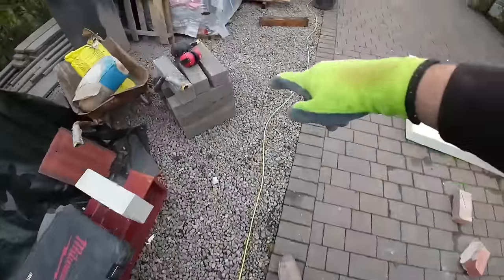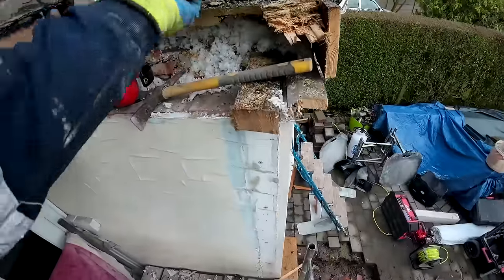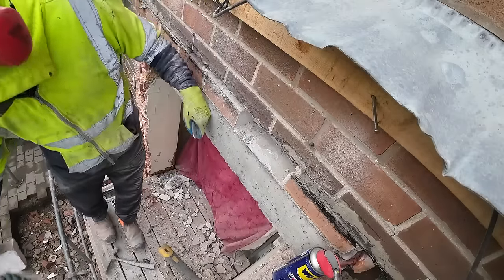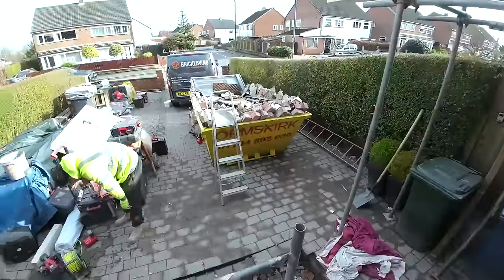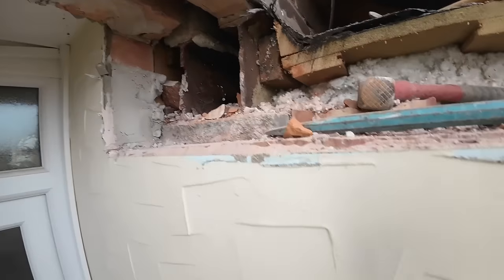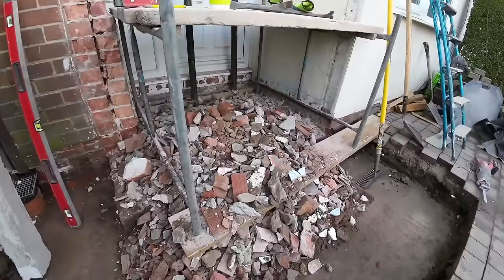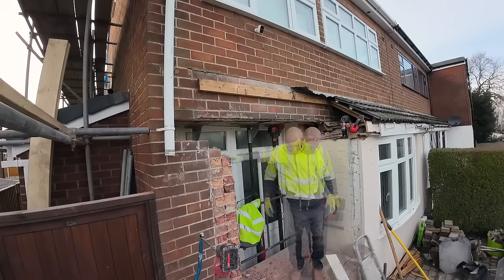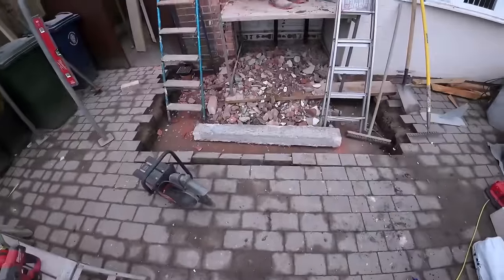THESE LINTELS NEED TO GO..... THIS IS HOW WE DID IT..PORCH BUILD PT 2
THESE LINTELS NEED TO GO. THIS IS HOW WE DID IT WE NEED TO TAKE OUT THE EXISTING 150 X 100 MM CONCRETE LINTELS AS THEY ARE TOO SHORT NOW THAT WE ARE TAKING SOME EXTRA WALL OUT.
    WE PUT EXTRA GRABBER SCREWS INTO THE EXISTING WALLPLATE FOR EXTRA SUPPORT.
WE PUT IN 3 ACROWS AND STRONG BOYS IN FROM THE INSIDE WHICH SUPPORT BOTH SKINS. NEXT WE REMOVE THE OLD LINTELS AND SWAP THEM OUT FOR OUR BRAND NEW ONES. WE ALSO USED OUR TRUSTY SDS MAX BREAKER FOR SOME DEMOLITION. ENJOY 👍🏽👍🏽🧱